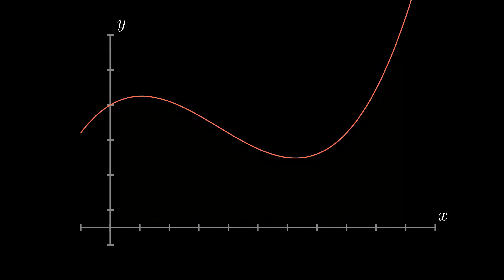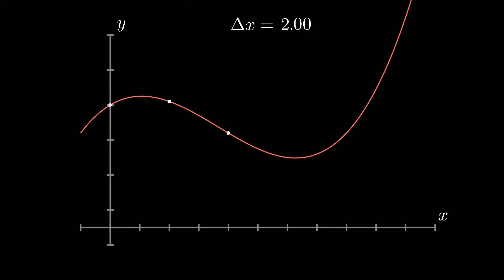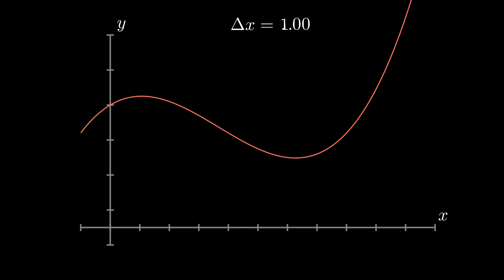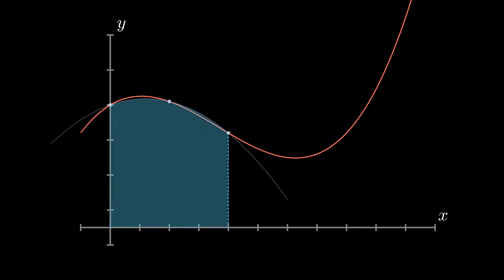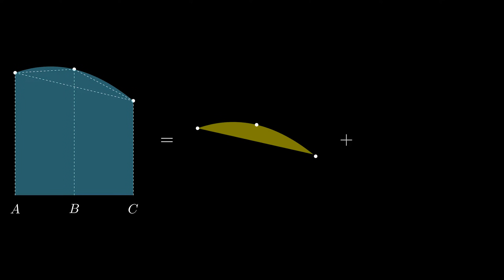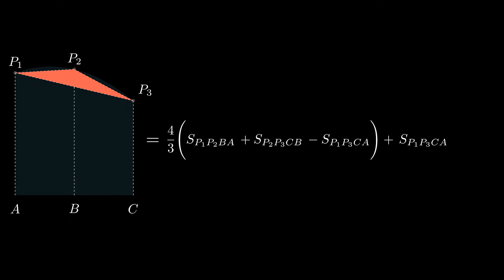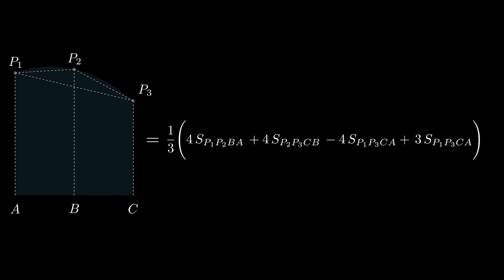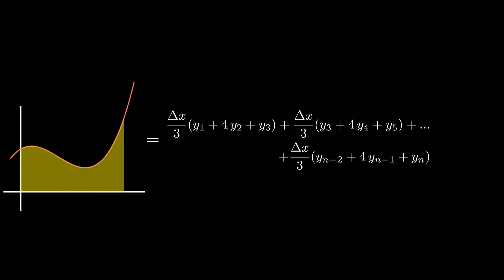|Numerical Integration| What is Simpson's Rule? [Intuition]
Acknowledgements:

Check his channel out, for learning Manim.

-Music